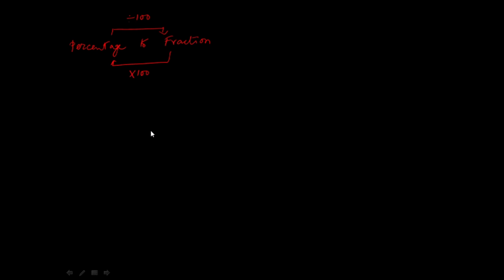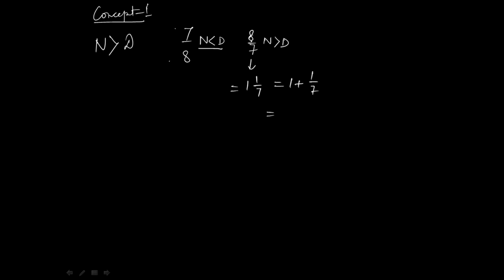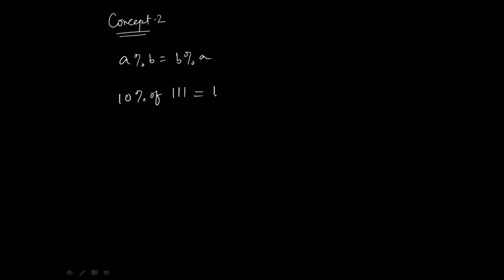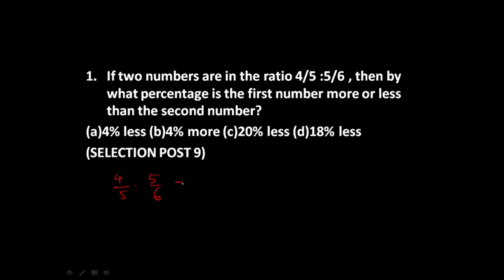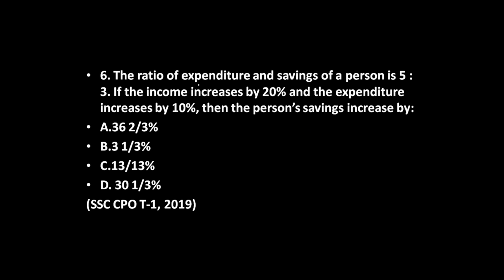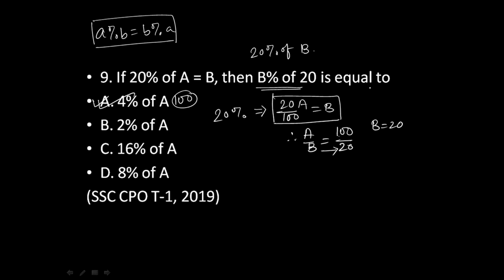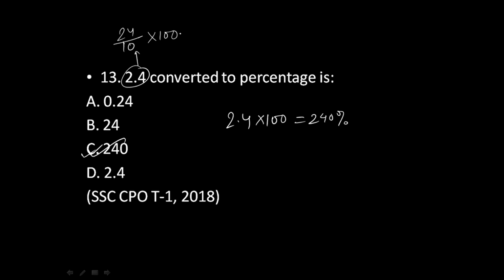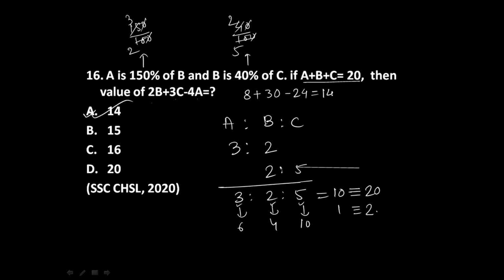PERCENTAGE | PART 1 | BASIC TO ADVANCE | SSC CGL, CHSL, MTS | IBPS CLERK, PO | RRB NTPC | Best Trick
PERCENTAGE is an important chapter for every competitive exam. The questions are taken from the SSC previous year exams and are important for every upcoming exam.

percentage basic to high level
percentage short trick
শতকরা অংক করার নিয়ম
শতকরা
শতকরা অংক
শতকরা অংকের শর্টকাট নিয়ম
শতকরা class 8
শতকরা class 8 কষে দেখি 11